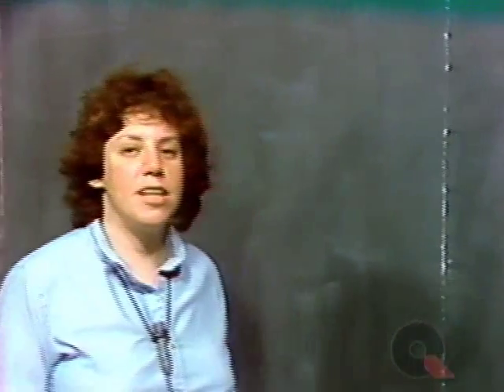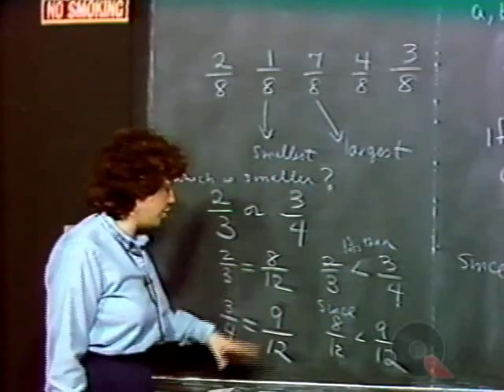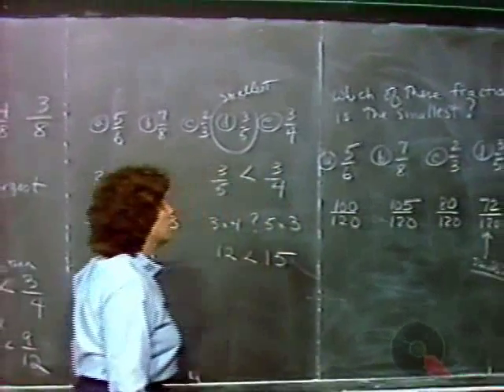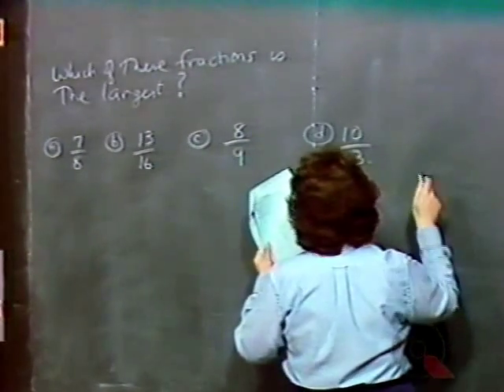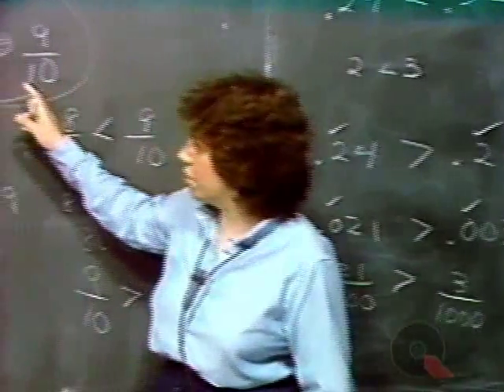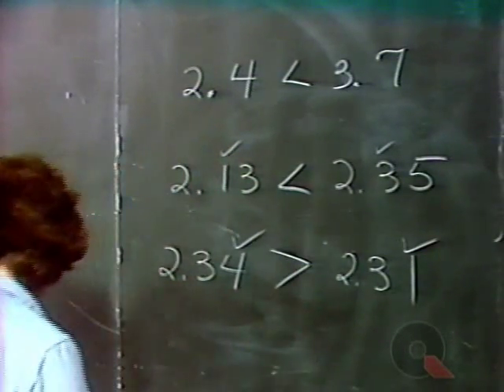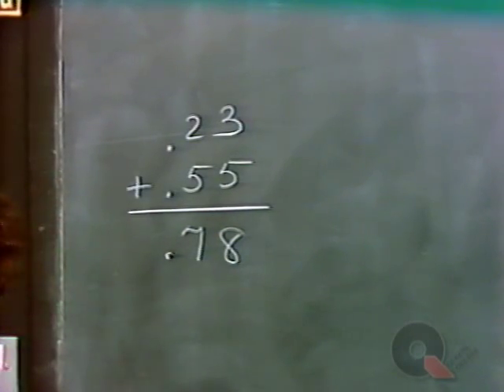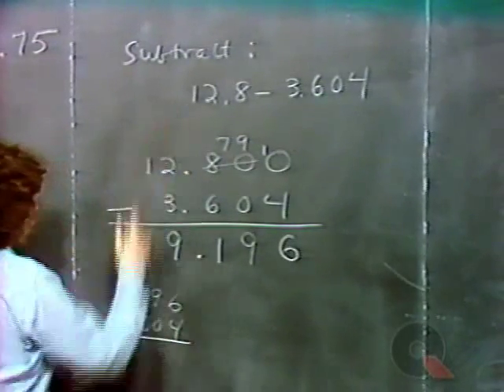Basic Skills #3: Comparing Size of Fractions & Decimals; Adding & Subtracting Decimals